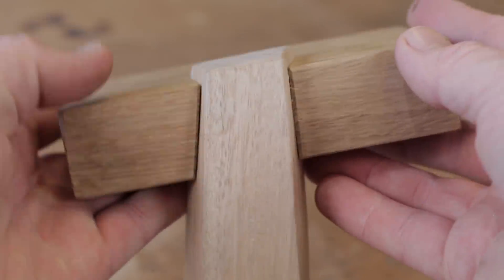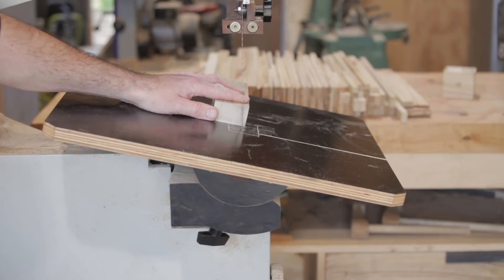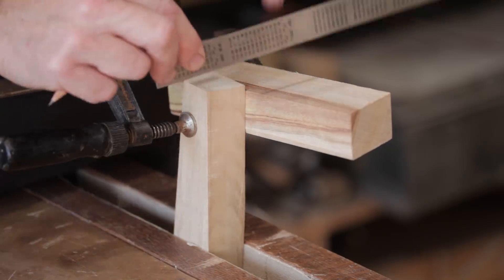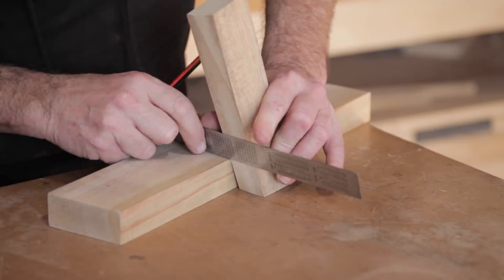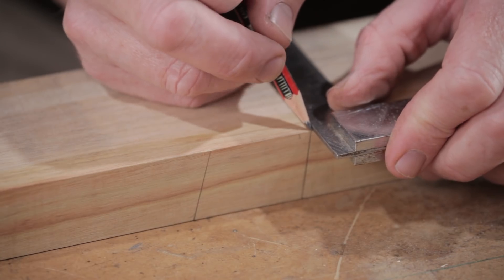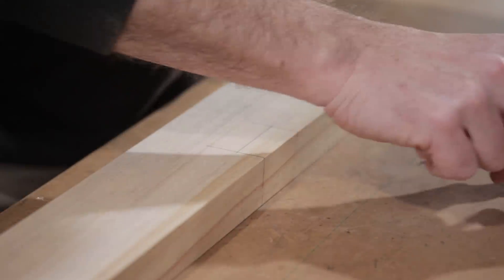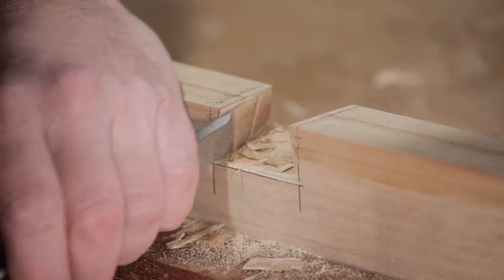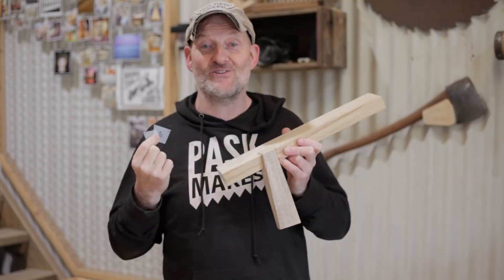Tapered Sliding Dovetail with Compound Angles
This tapered sliding dovetail with compound angles took some head scratching to figure out! I thought I should share the knowledge for anyone else to give it a go. There could be a better way, this is just the way how I figured to make it. If you know of a better way then I would be very interested to know.

Pask Makes
Yandina
Queensland
4561
Australia